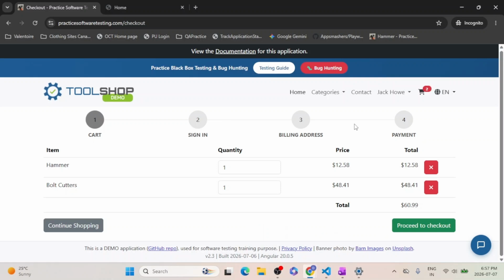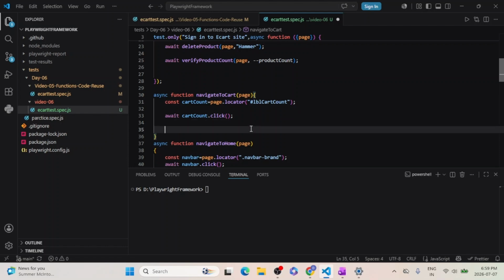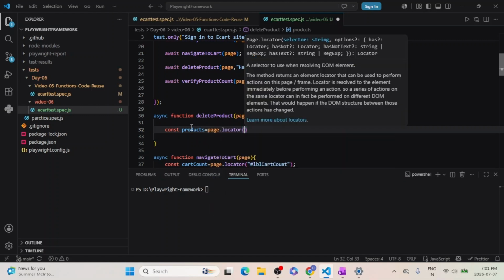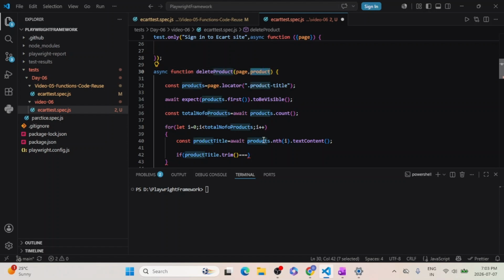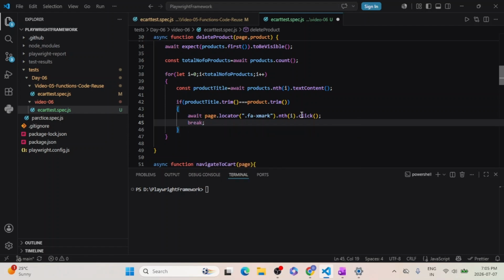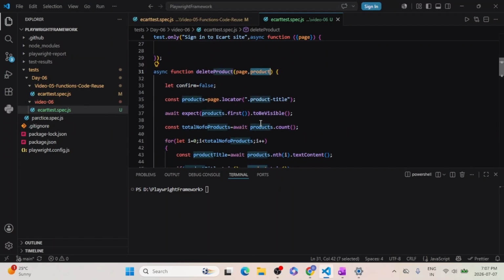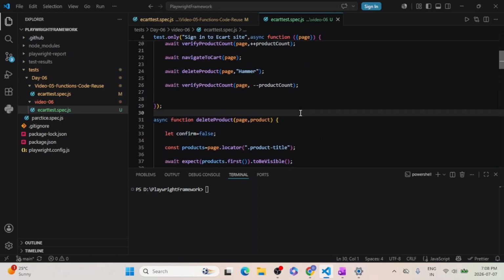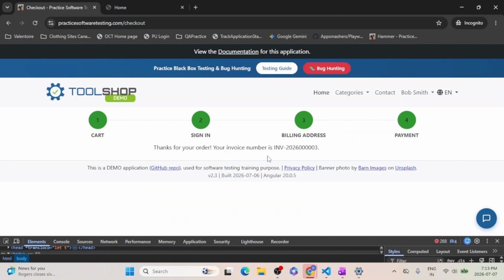Day 6 - Final Video :Playwright Tutorial(Final) | End-to-End Cart Automation | TypeScript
🚀 Welcome to the final video of the Playwright Automation Framework series!

In this session, we build a complete end-to-end shopping cart automation flow using reusable helper functions and clean Playwright TypeScript code.

✅ Login automation using reusable methods

✅ Add products to the shopping cart

✅ Verify cart count after each action

✅ Navigate between Home and Cart pages

✅ Delete products from the cart

✅ Validate cart count after deletion

✅ Organize Playwright tests using helper functions

Topics Covered
Async reusable functions
Playwright locators
Assertions with expect()
Looping through products
Dynamic product selection
Cart validation
Code reusability
End-to-End Test Scenario
Application Used